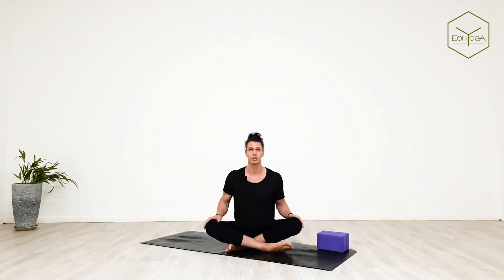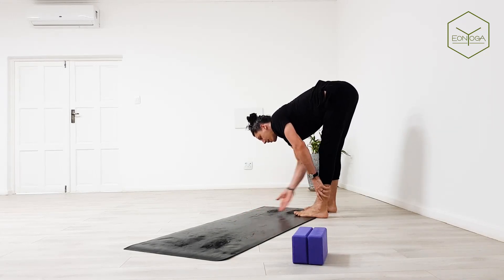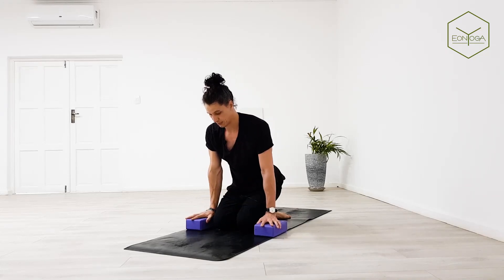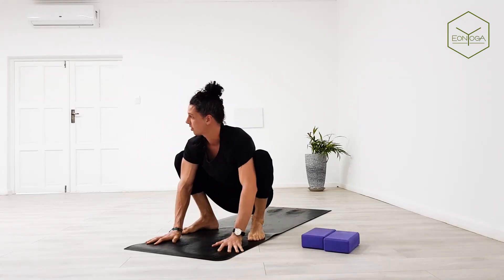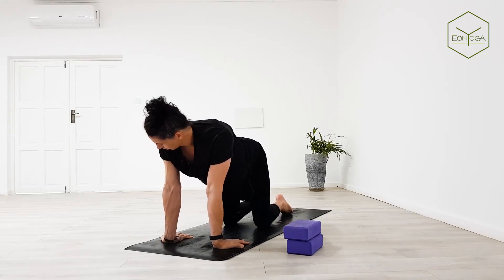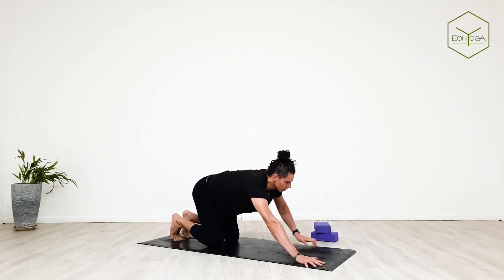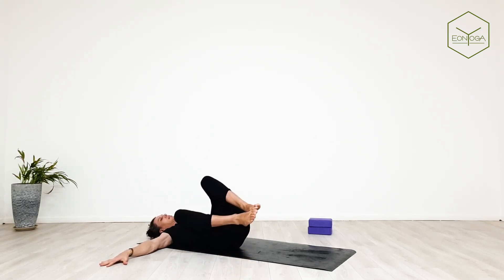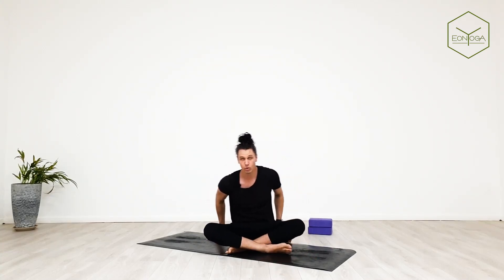30 minute yoga vinyasa for upper body | EonYoga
This 30-minute yoga vinyasa flow for upper body class assists in gaining overall strength in the upper body. The purpose of the class is to do movements that will increase strength and stability. Enjoy this yoga flow!

Let me know how it goes in the comment section below!

Welcome to the EonYoga YouTube channel! We deliver free high-quality yoga, breathing, and meditation videos that can be done in the comfort of your home. We offer a wide range of classes that are suited for all levels. Find a class that catches your eye, roll out your mat, and get moving!

Join the EonYoga Online Studio membership and access over 350 videos including yoga, breathing, and meditation for all levels. With weekly uploads, you have access to beginner, moderate, power, yin, kundalini, bespoke yoga, and YTT200 content.